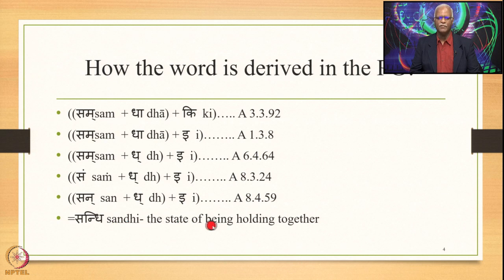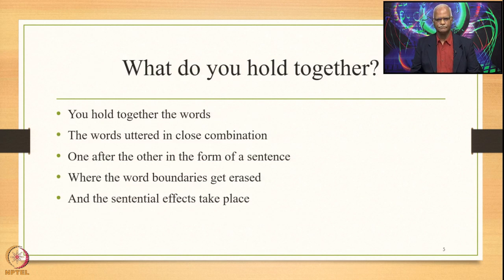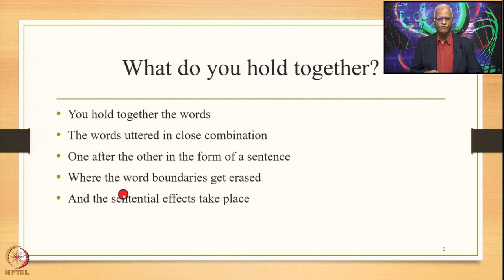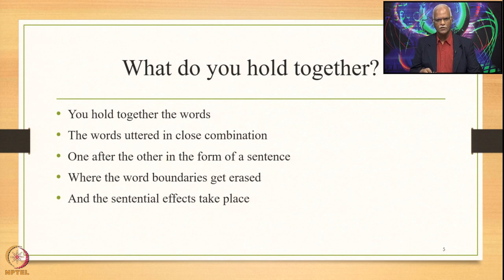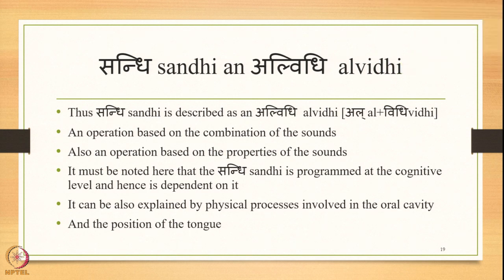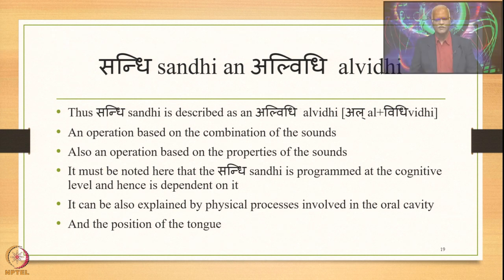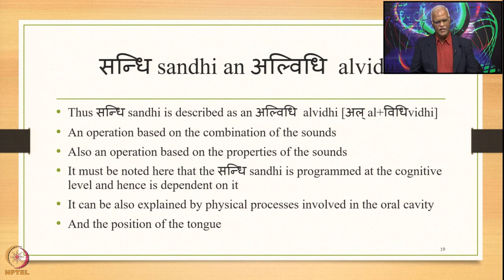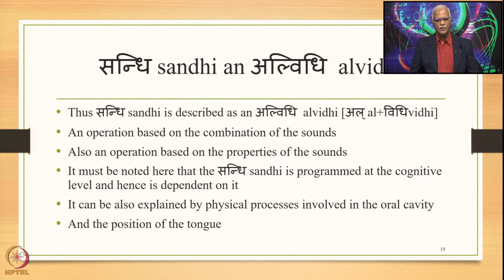Week 02: Lecture 09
Week 02: Lecture 09: What is a सन्धि sandhi?